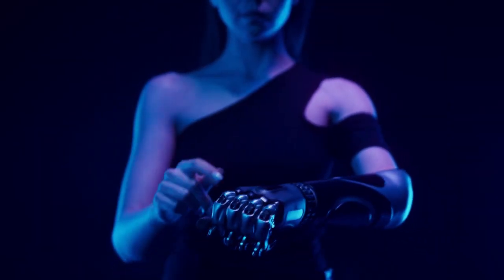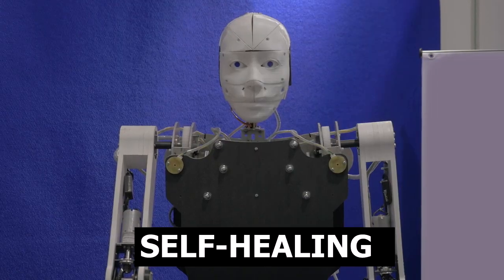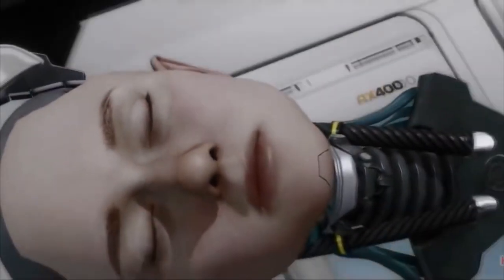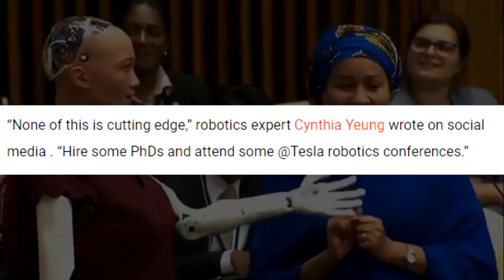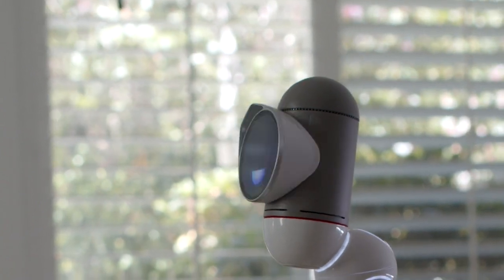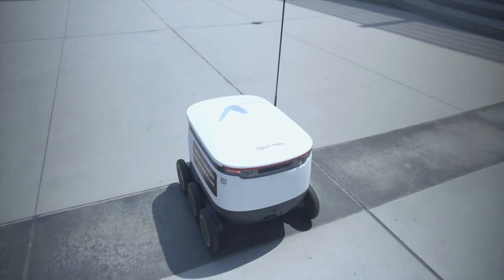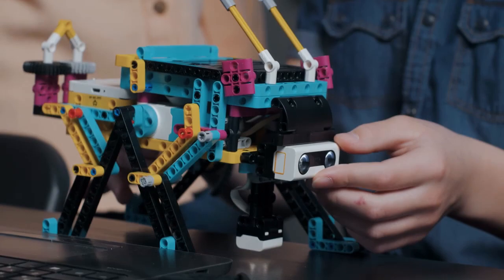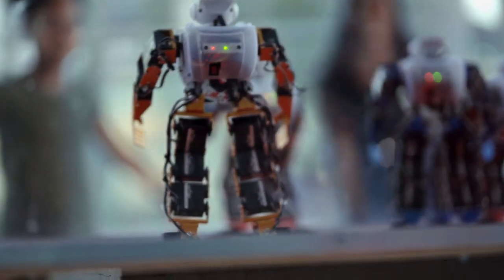The Most Advanced Humanoid Robots In Dubai